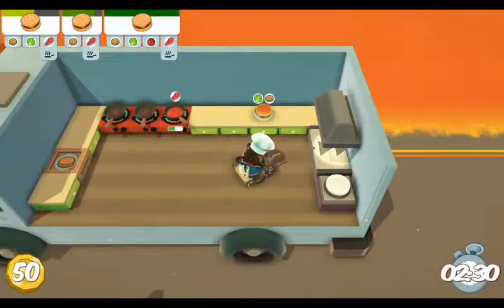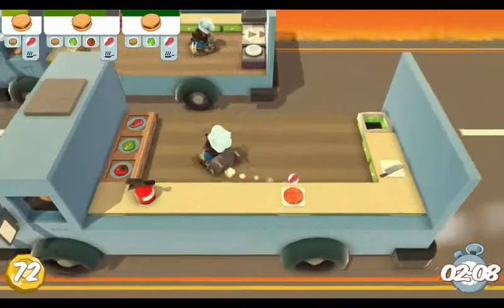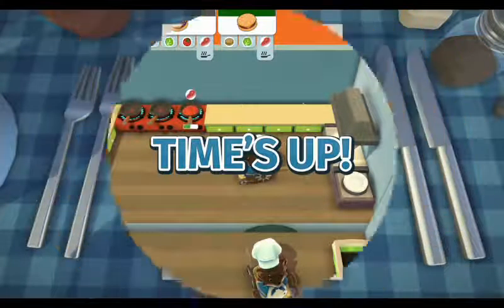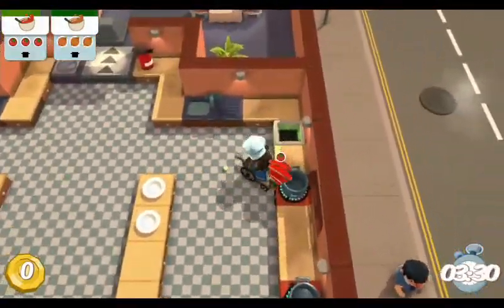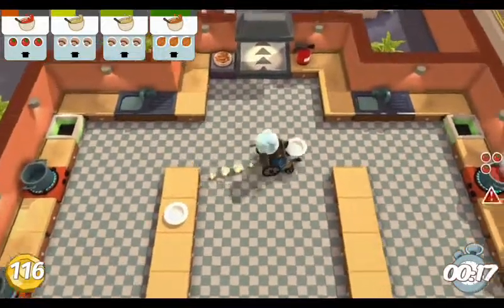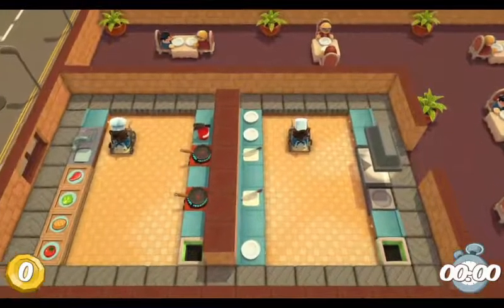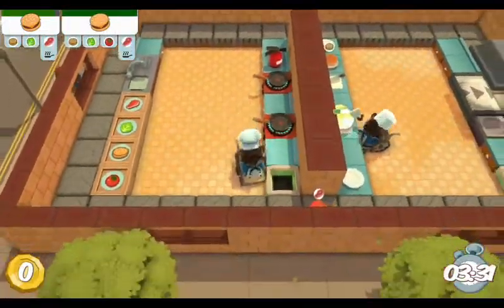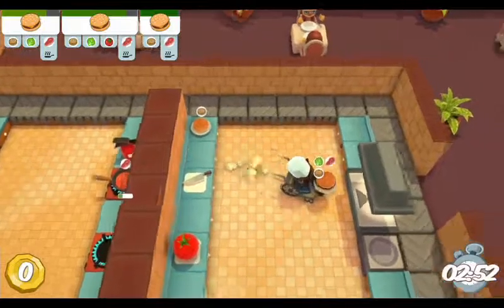Overcooked #2 - The Conveyor Belts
Another manic rush to become a master chef.